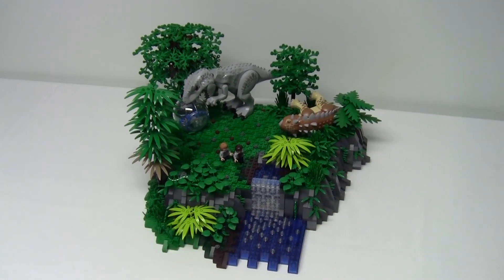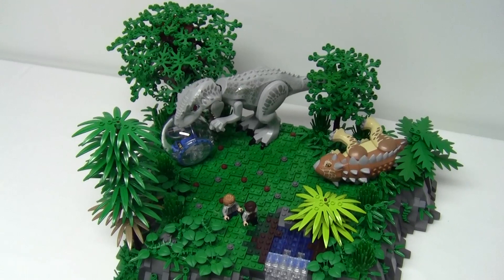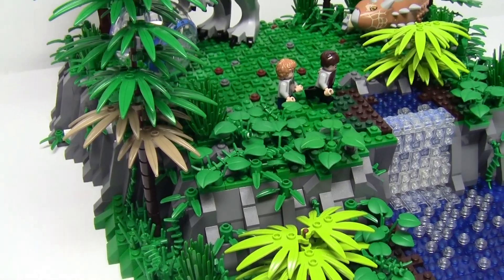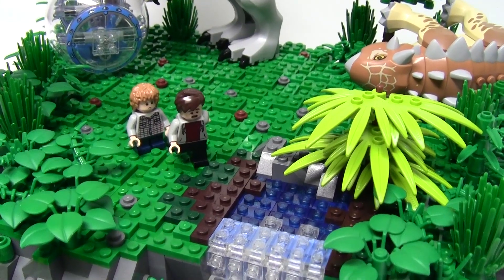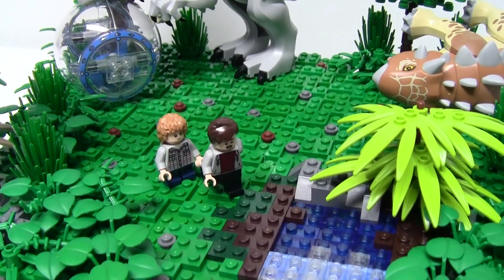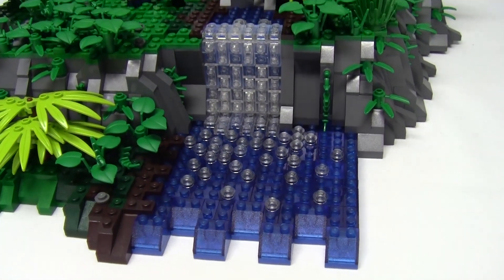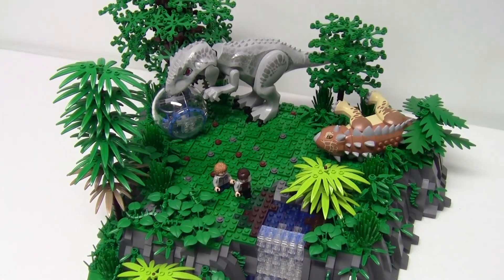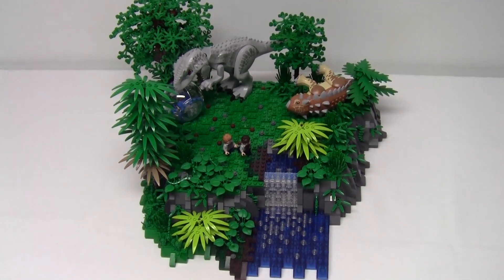LEGO JURASSIC WORLD MOC! "Attack of the Indominus Rex"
This Lego MOC is an intense scene from the first movie in the Jurassic World franchise! The Indominus Rex has escaped from her confinement and it wreaking havoc in the park! Making her way through the herbivores including this ankylosaurus, she has found one of the gyrosphere balls that was occupied by our young heroes, Zack and Gray. They have escaped their glass prison, but how far can they run while the Indominus is still distracted?